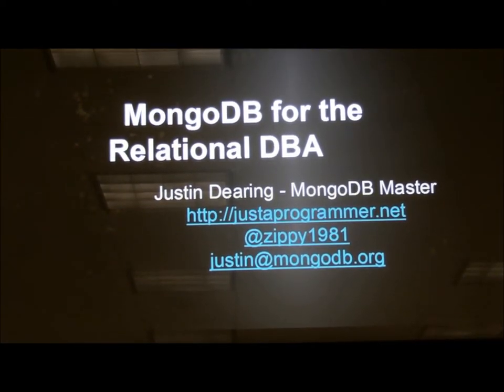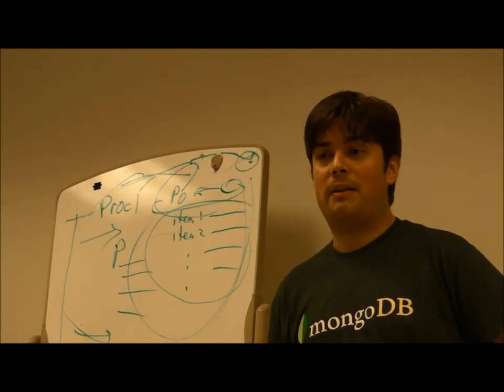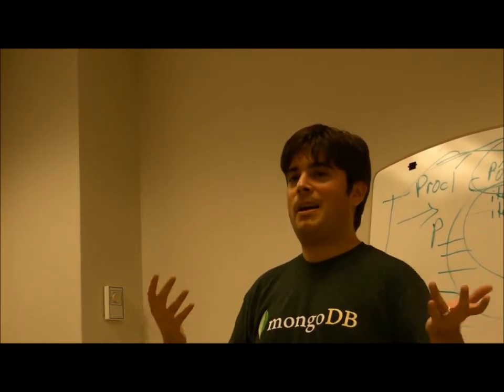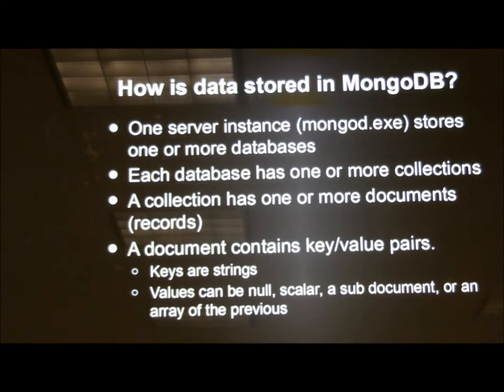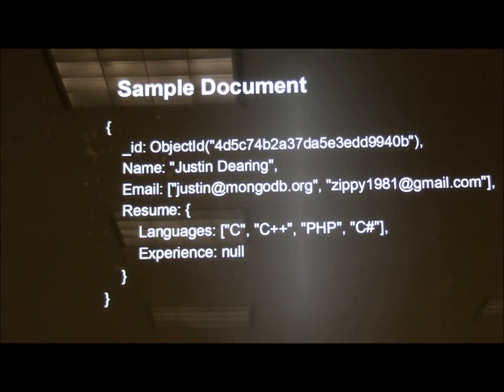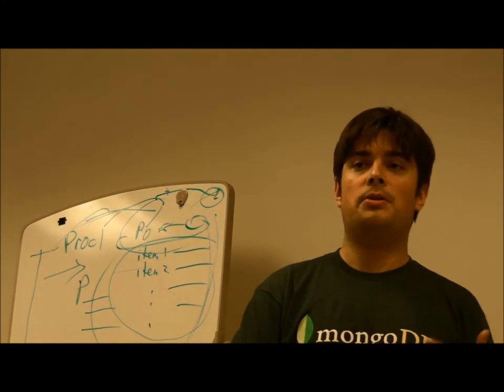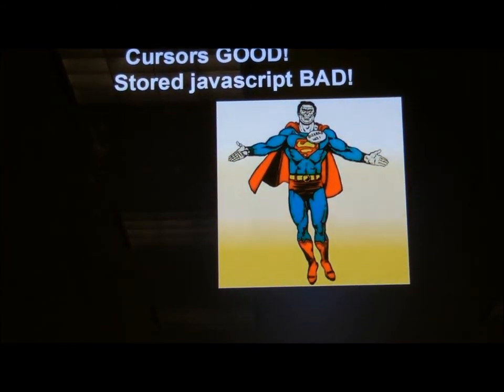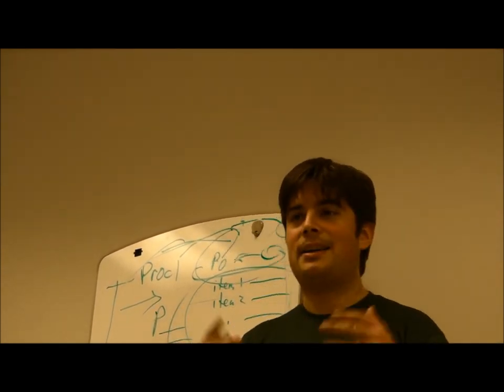MongoDB for the Relational DBA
Jusin Dearing spoke to the NJ SQL User Group on MongoDB for the Relational DBA